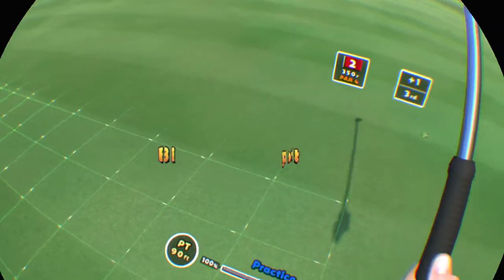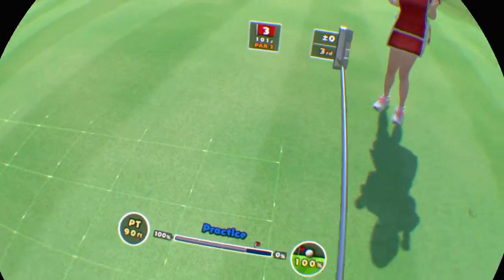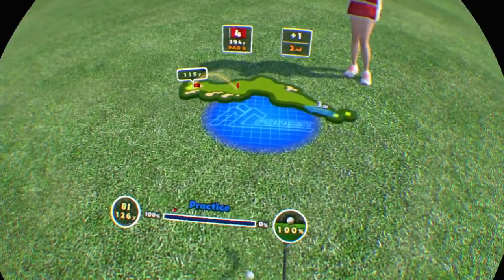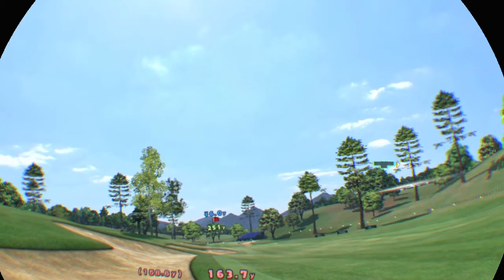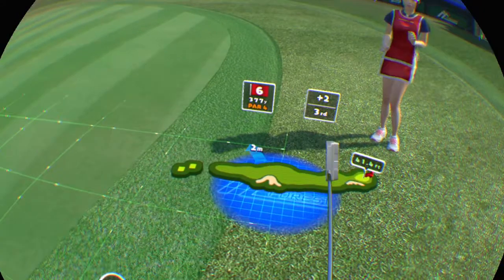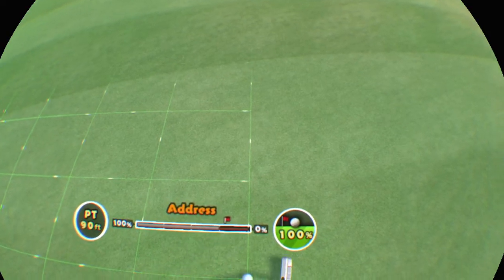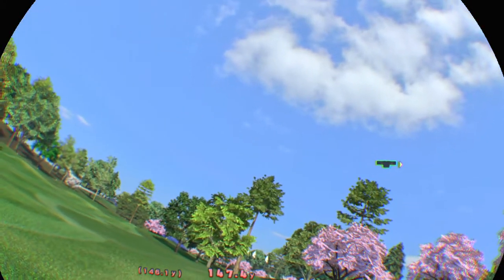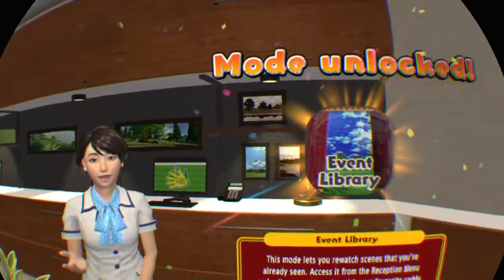Everybody's Golf VR p2